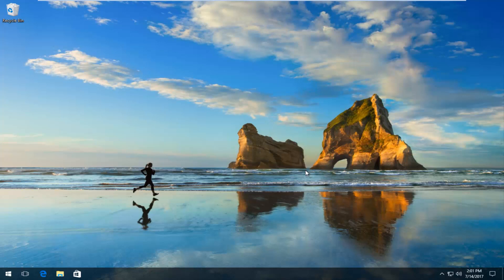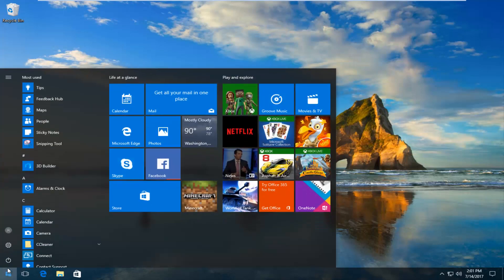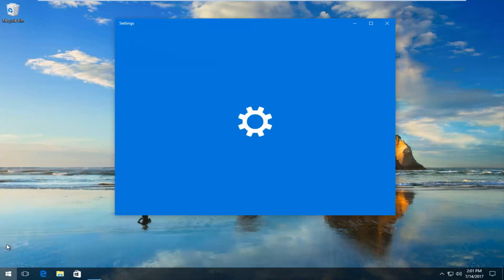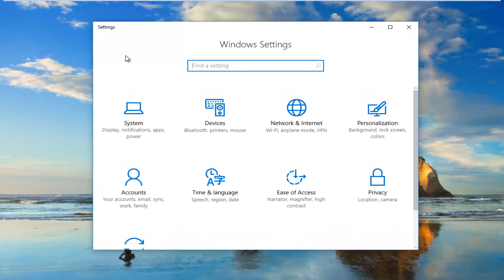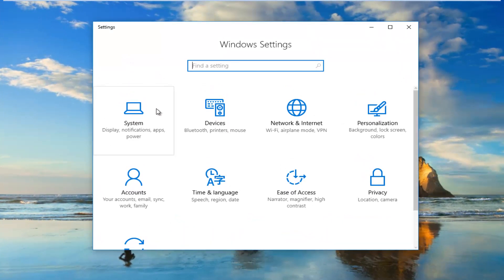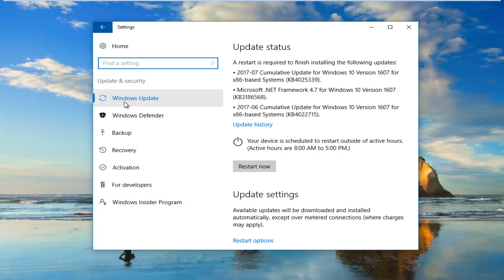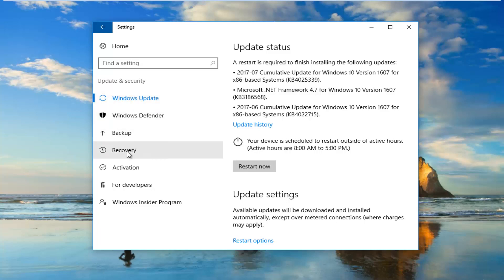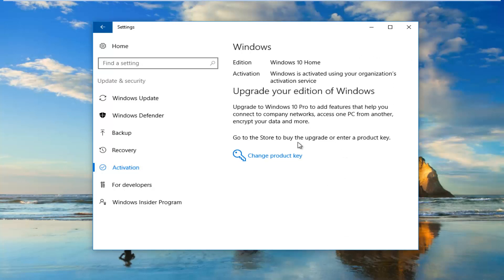How To Reactivate Windows 10 After A Hardware Change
How to reactivate the Windows 10 operating system after a hardware change.

When you make significant hardware changes, such as replacing the motherboard or hard drive, Windows 10 won't be able to identify your computer correctly, and as a result, the operating system won't activate.

Previously, if your installation of Windows 10 lost its activation due to a hardware change, you would have to go through the tedious process of contacting Microsoft customer support to re-activate, which is not an ideal solution.

However, Microsoft is now simplifying the process. Beginning with the Windows 10 Anniversary Update, you can link your Microsoft account (MSA) with the Windows 10 digital license on your device. The new feature allows you to access the Activation Troubleshooter quickly to re-activate your free upgrade copy of Windows 10.

In this Windows 10 tutorial, we'll guide you through the process to link together your Microsoft Account and digital license, and the steps to use the Activation Troubleshooter to re-activate the operating system.